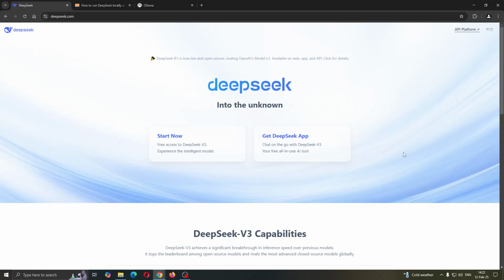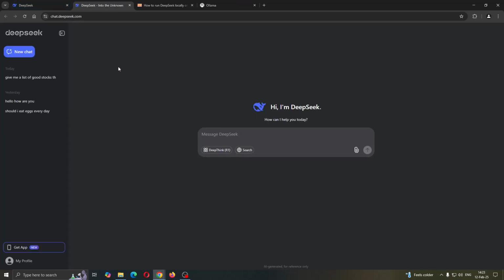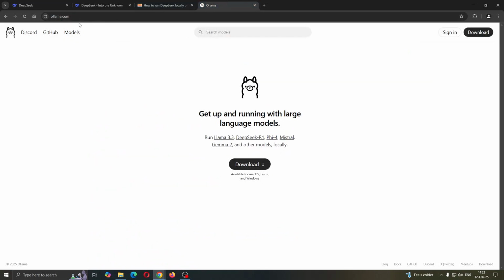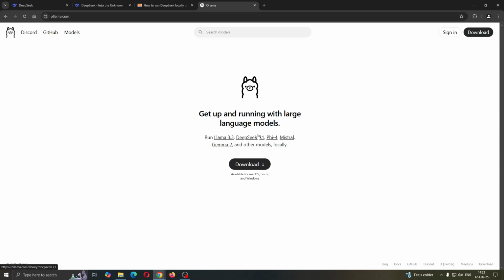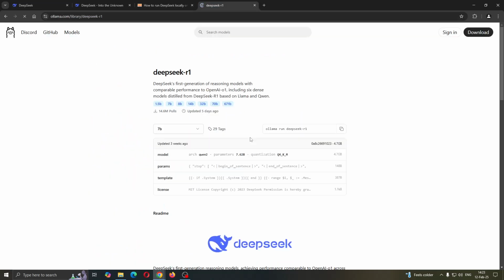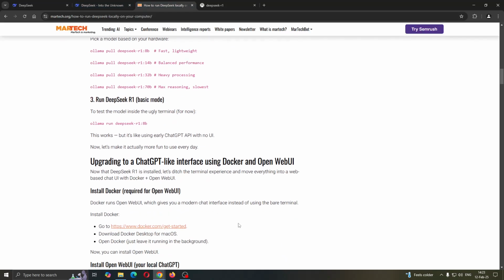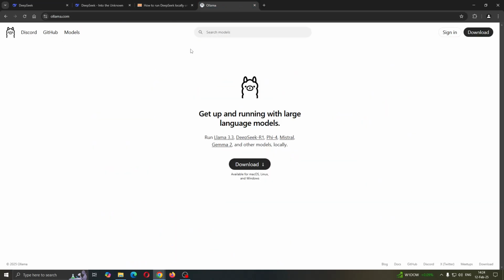How To Use DeepSeek In Laptop Tutorial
Today we talk about use deepseek in laptop,deepseek r1 installation,how to run deepseek locally,run deepseek locally